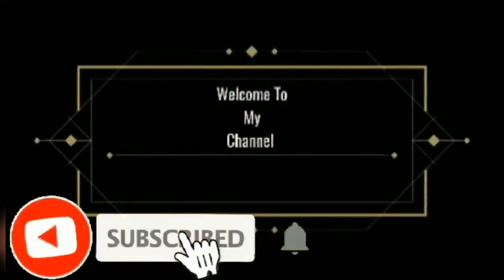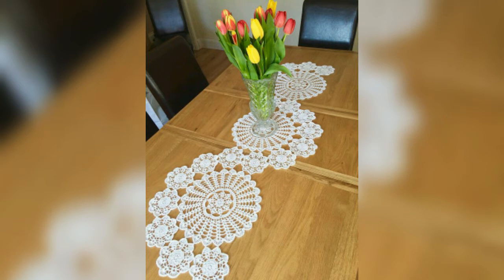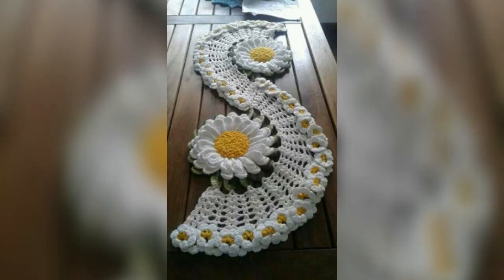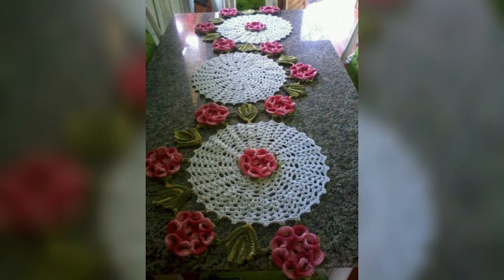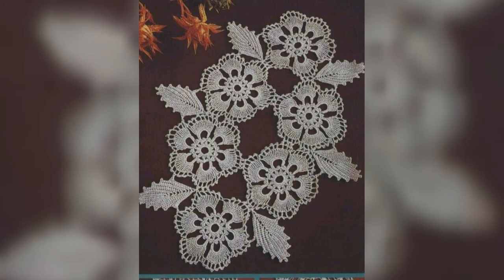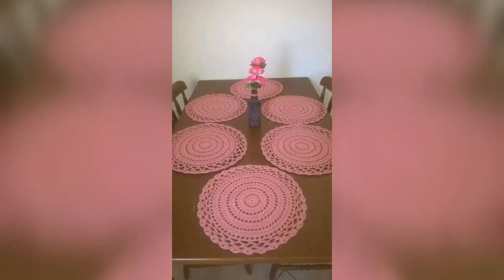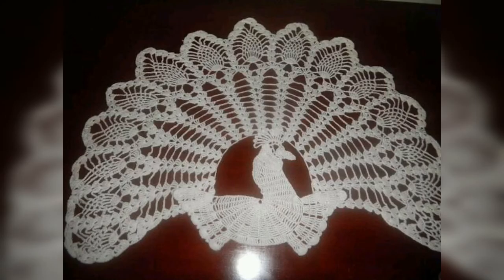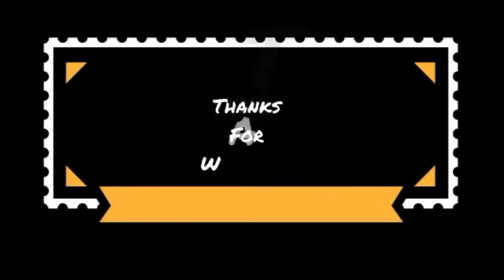Nokshi work table matte design